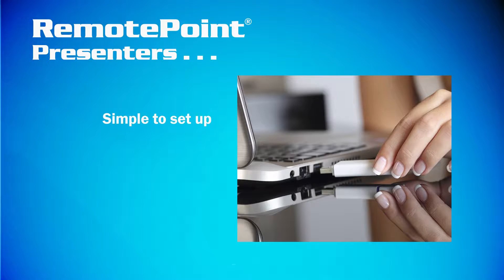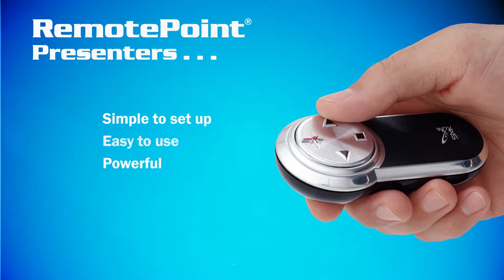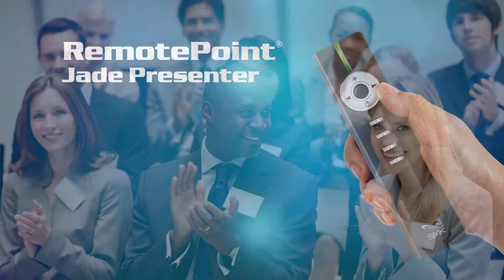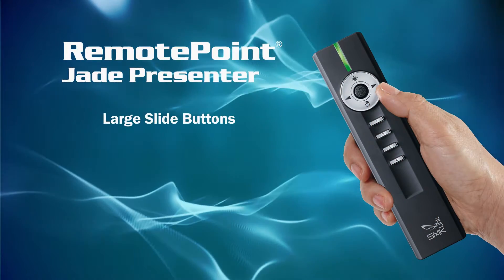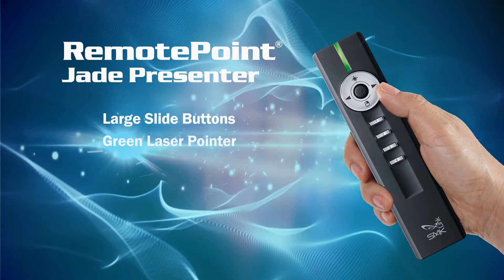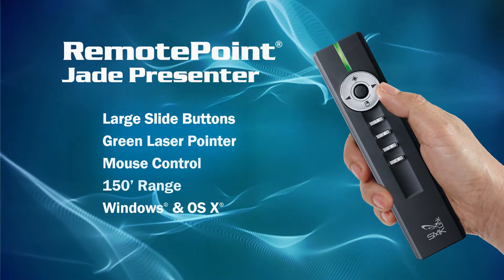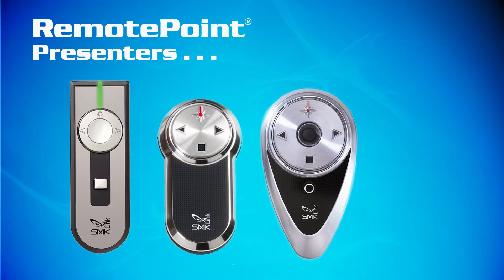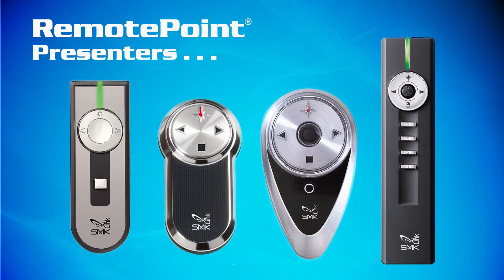RemotePoint Jade Presenter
RemotePoint Jade, from SMK-Link, is perhaps the most powerful presentation remote control available, with bright green laser and a 150' wireless range.